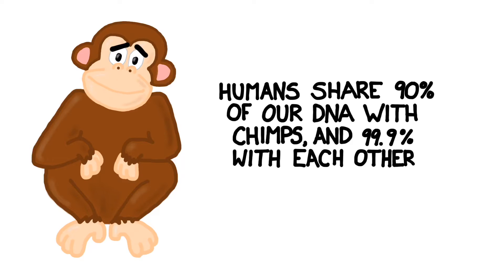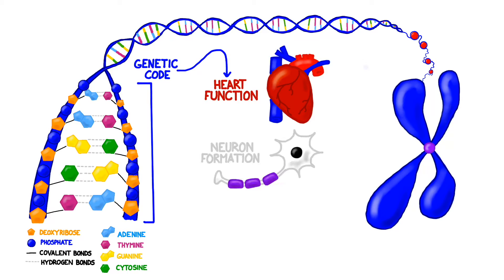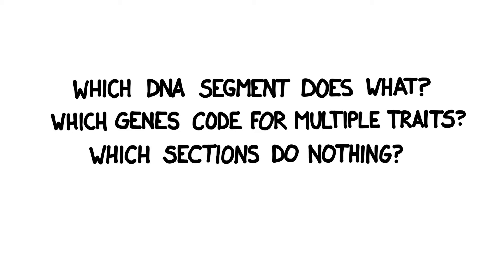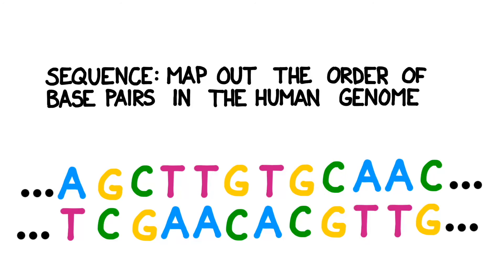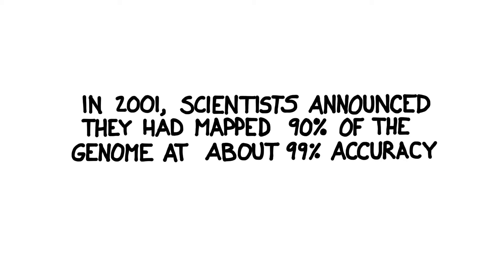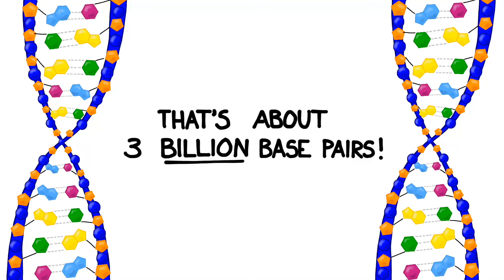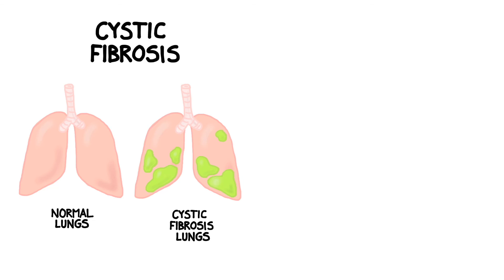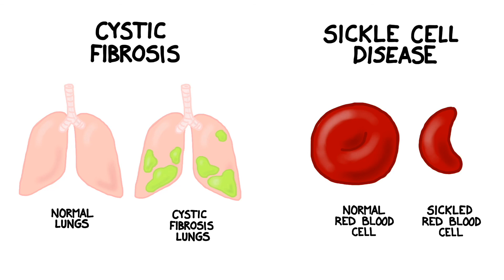What is the Human Genome Project?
A 1-minute overview of the Human Genome Project! What is the Human Genome Project? What are the benefits of sequencing the human genome?